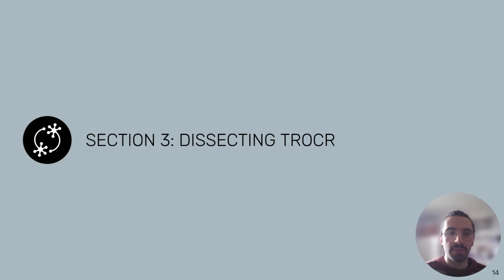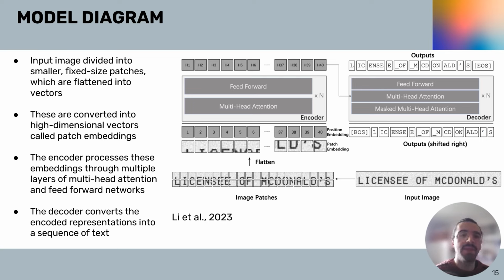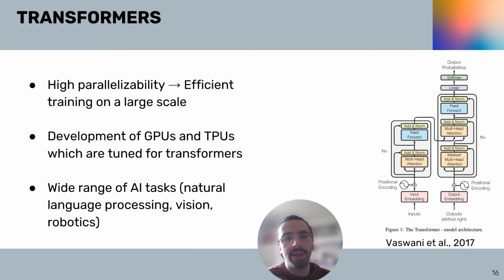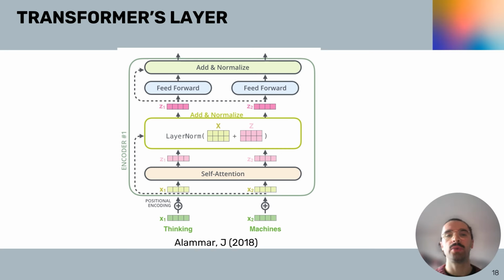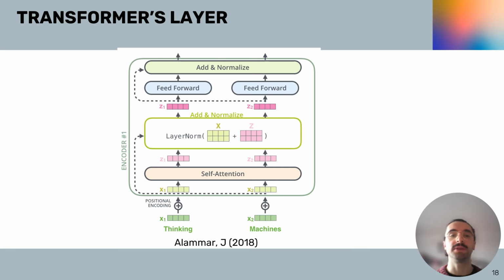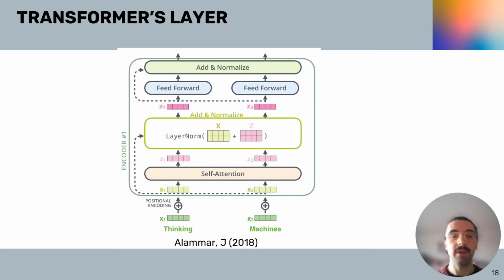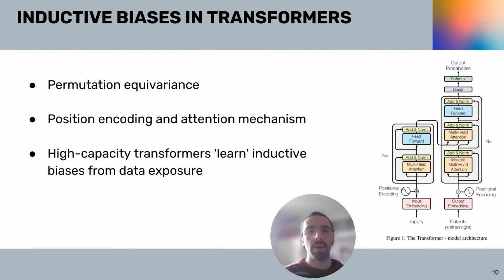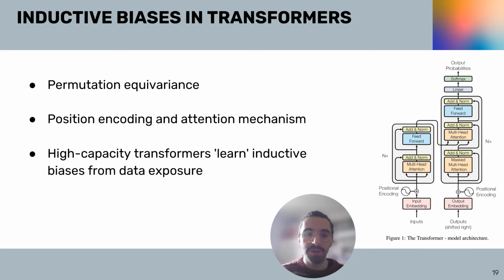W1D1- Big Picture - T1 Lecture 3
Thanks to our content creators Patrick Mineault and Samuele Bolotta. This video is a part of Neuromatch Academy’s NeuroAI course. Neuromatch’s mission is to accelerate scientific innovation by facilitating inclusive, collaborative, and global participation in the computational sciences.